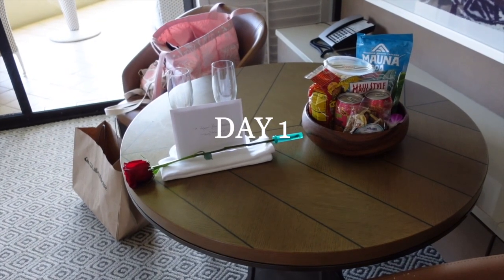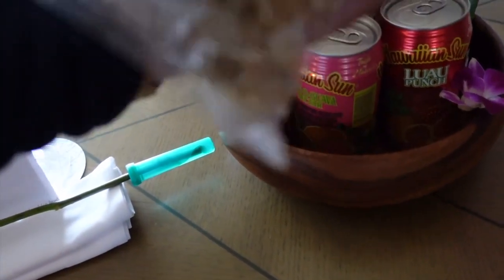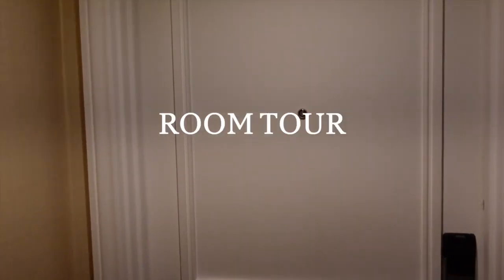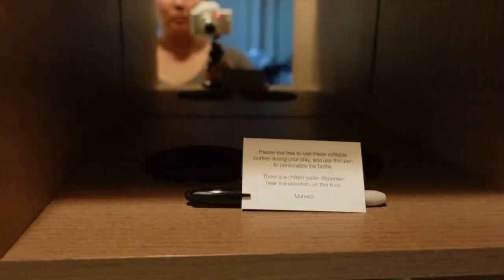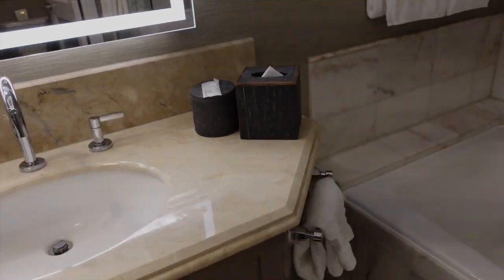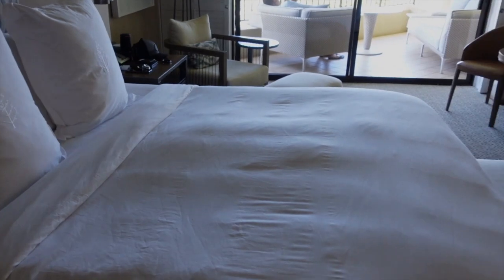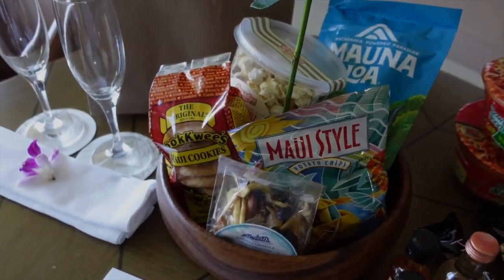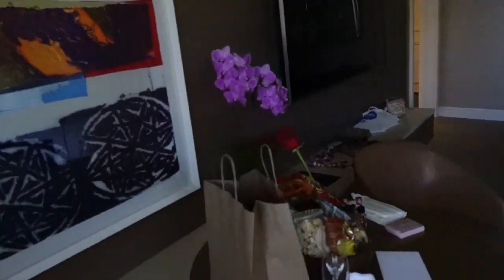Staying at the Four Seasons Resorts Maui | THE BEST RESORT WE'VE EVER STAYED AT!!!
Aloha Friends!
Come along with Ryan and I as we stay at the Four Seasons Resorts Maui. We recently took a trip to Maui to celebrate our anniversary. We had such a wonderful time here and it was the BEST Resort we've ever stayed at. Mahalo for watching!!